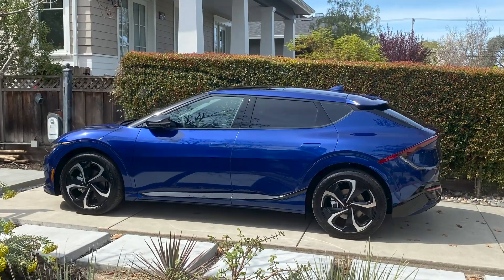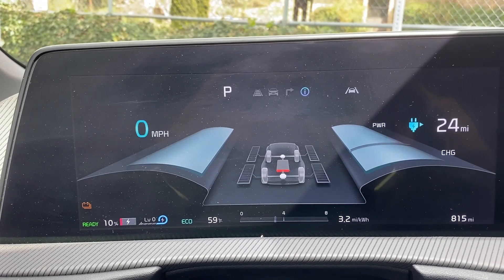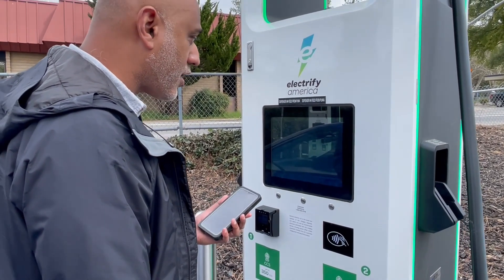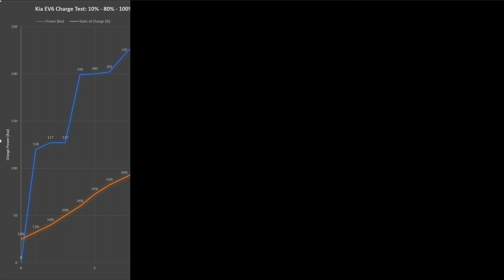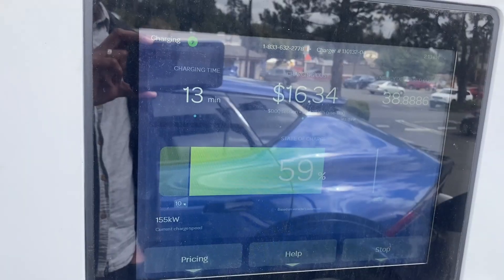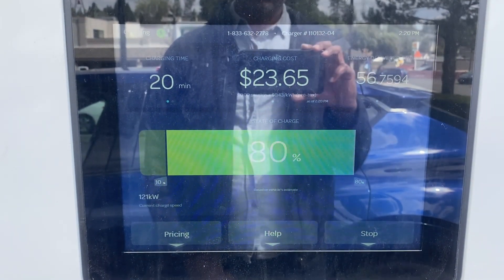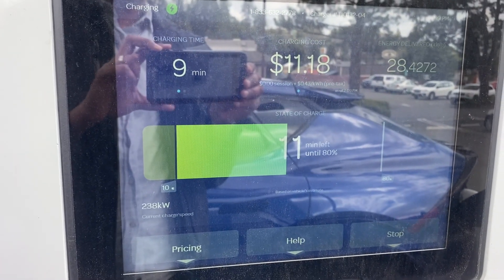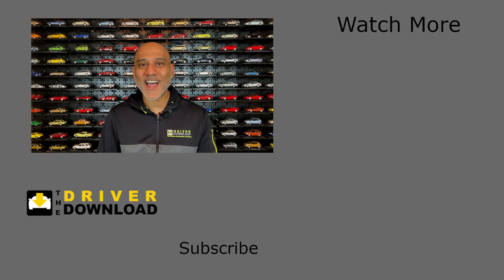BOOM! Max 240kW Reached!! 10%-80% in 18 mins? EV6 Charge Test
One of the major marketing points of the Kia EV6 has been the 800 volt ultra-fast charging technology and its claim to charge from 10% to 80% in just 18 minutes. In this video, I’ll perform a charging test to find out if that really is true – you’ll be surprised by the results!